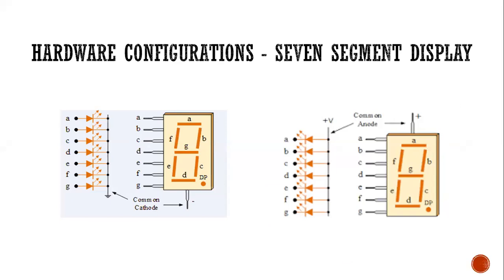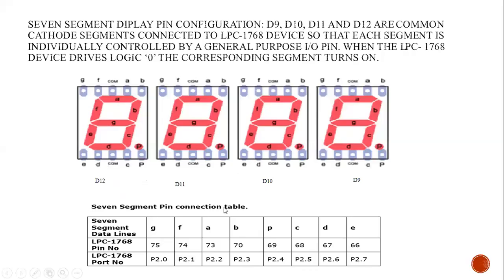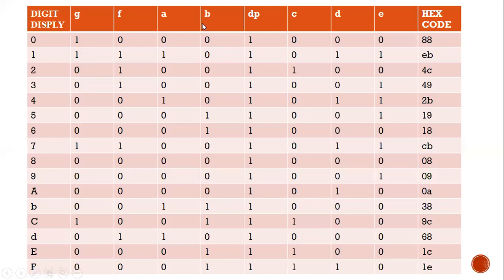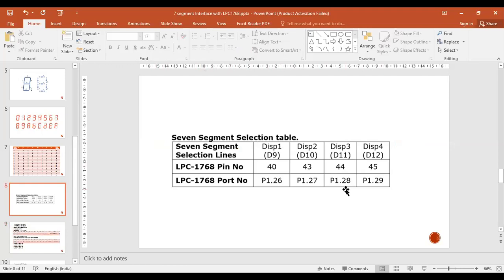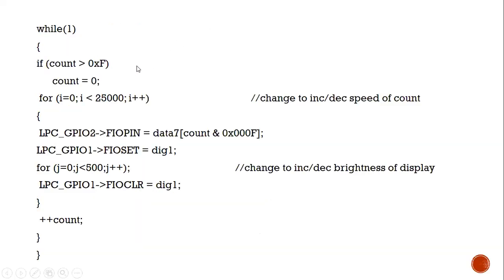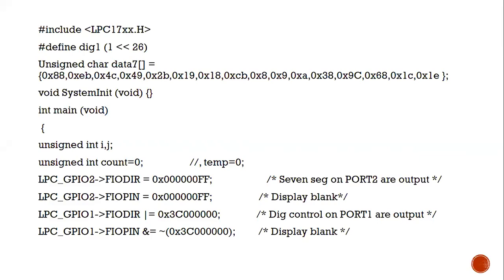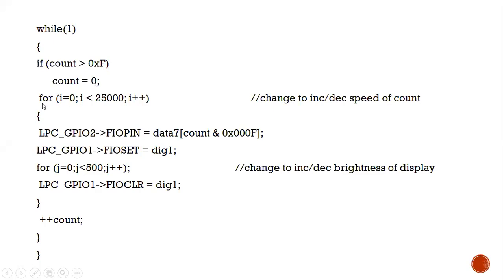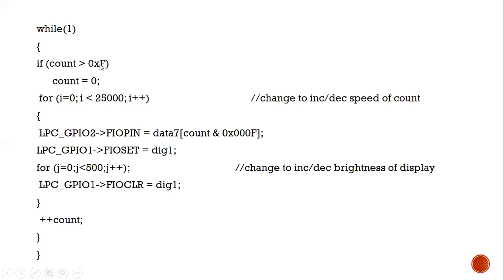Seven Segment Display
Embedded Controller Lab. ECE, SVIT Bengaluru